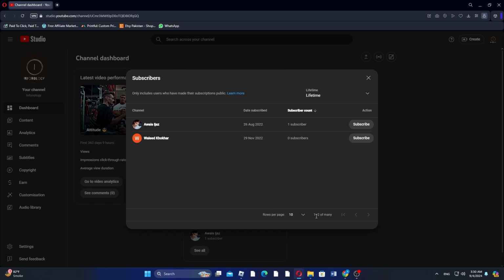HOW TO SEE YOUR FIRST SUBSCRIBER ON YOUTUBE 2025 (ONLY WAY)